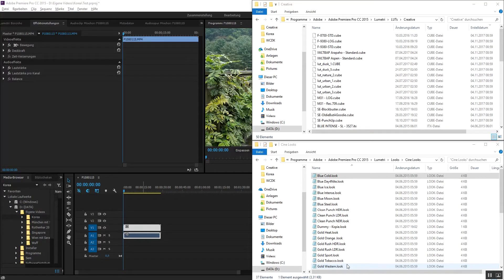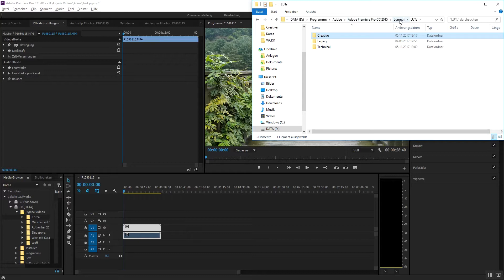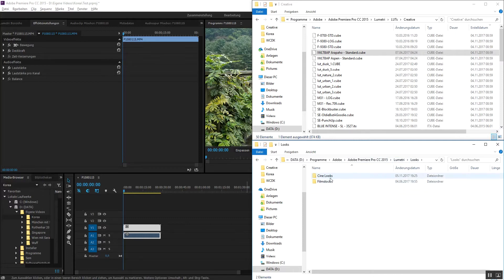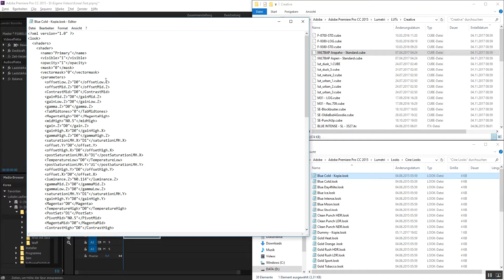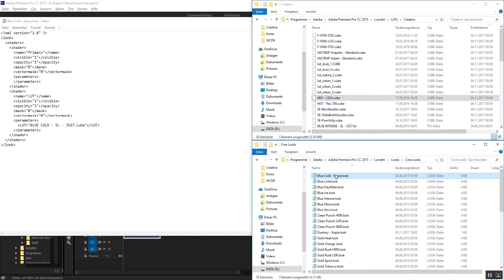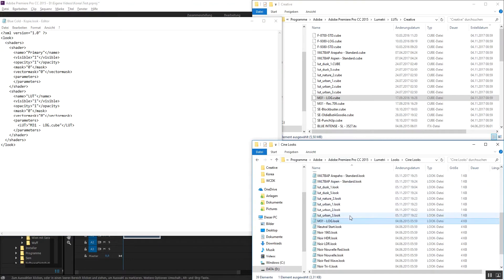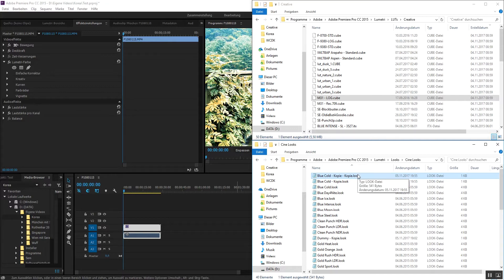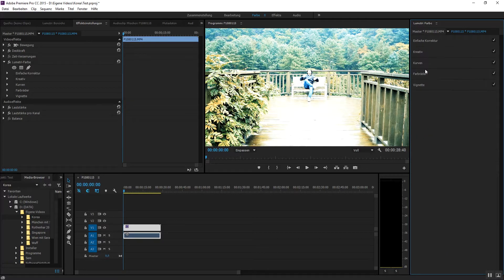How to import LUTs to the Adobe Premiere Creative Tap-Down (Convert .Cube to .Look)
Quick Tutorial on how to import LUTs to the Adobe Premiere Creative Tap-Down. By this you need to Convert .Cube-LUTs to .Look-LUTs with Editor to work around a bug from Adobe.
They let .Cube-files into the drop-down Menu from the simple tap, but not the creative tab.

Some Credits to ABrikosas who posted this method in an Adobe Forum